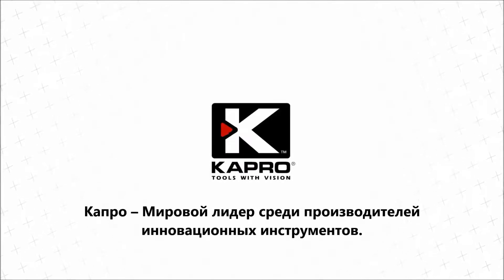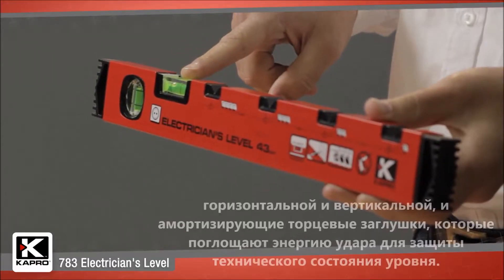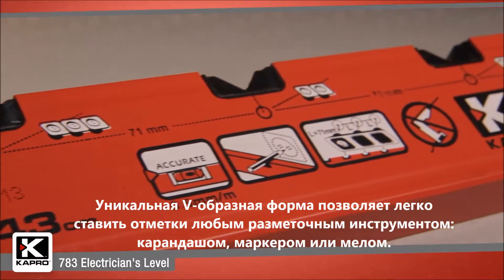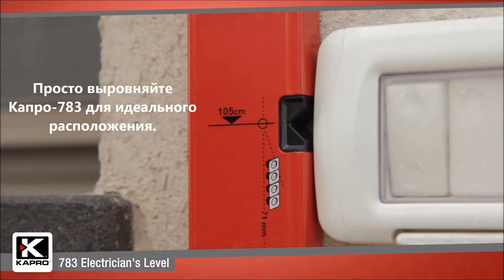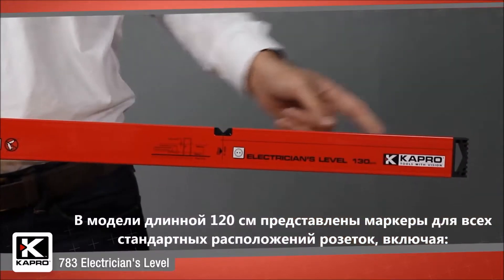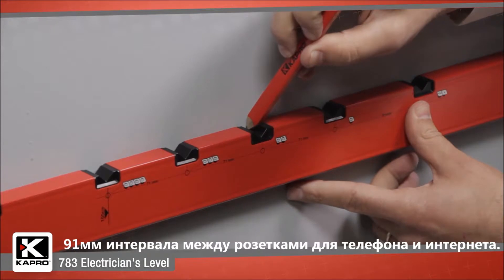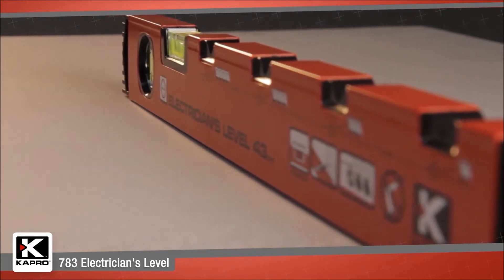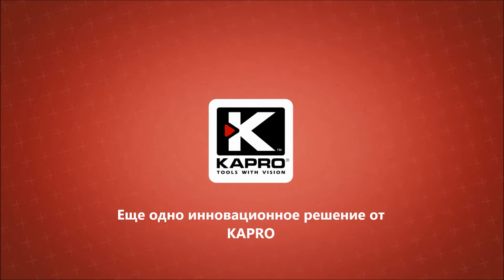Уровень электрика KAPRO ® 783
2 полиакриловые ударопрочные колбы: вертикальная и горизонтальная
Прочный алюминиевый коробчатый профиль
Амортизирующие резиновые торцевые заглушки
Разметка на корпусе для установки розеток электропитания: маркеры с интервалом 71 мм
Точность: 0,5 мм/м
Диапазон длин: 43 см, 120 см